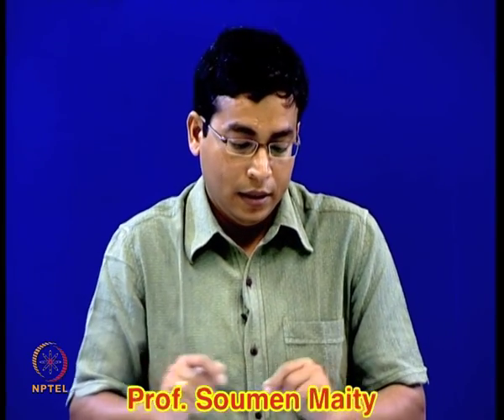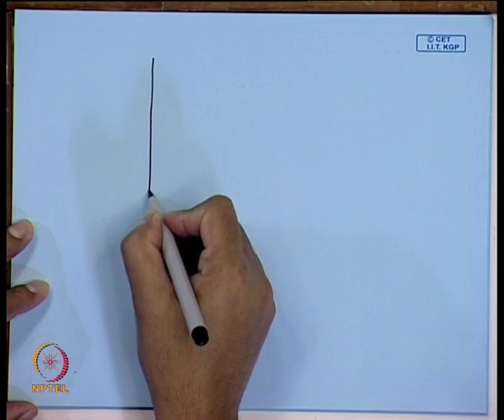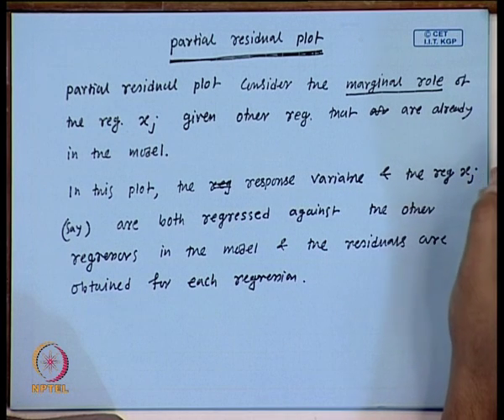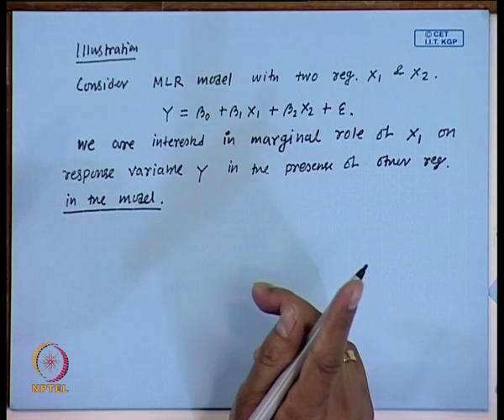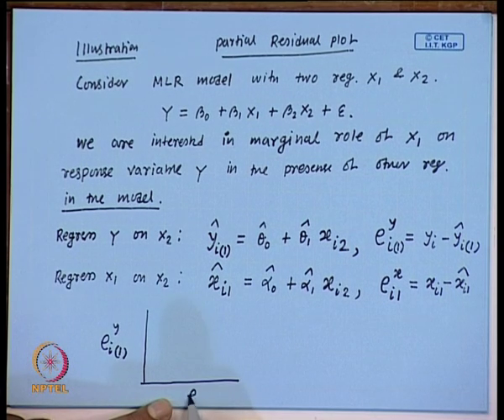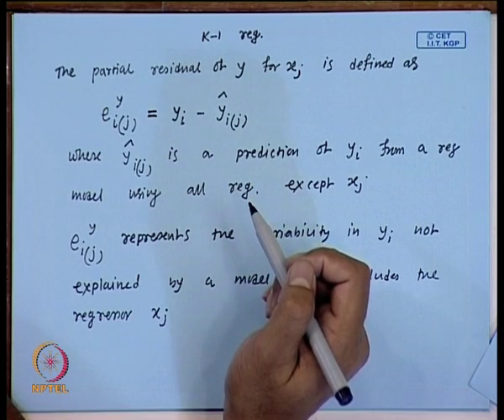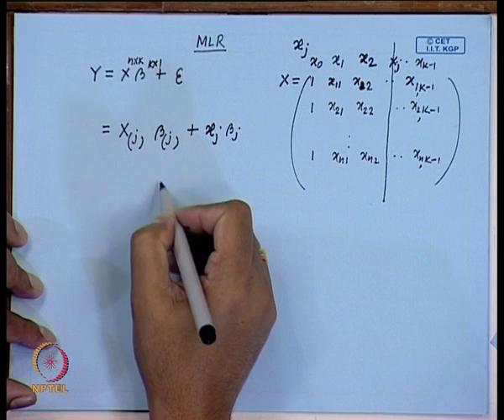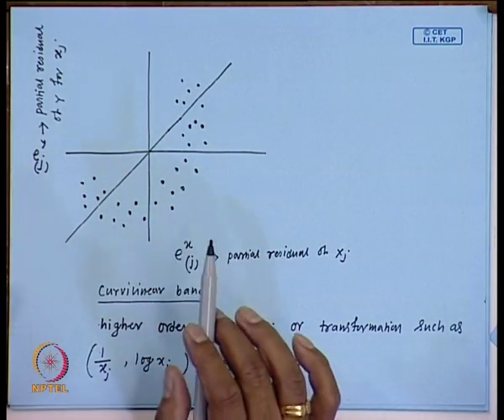Model Adequacy checking (contd.)